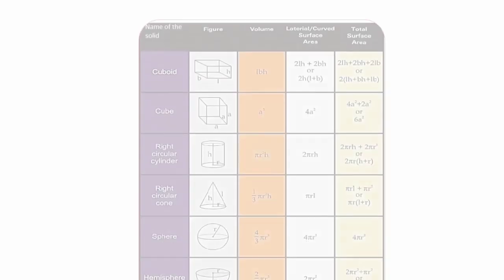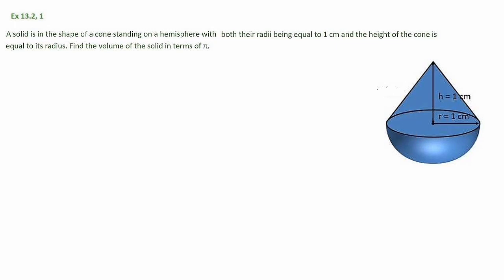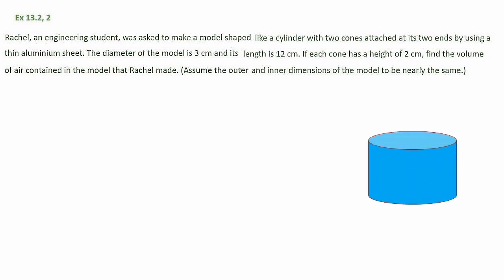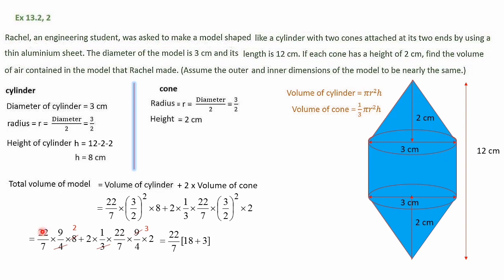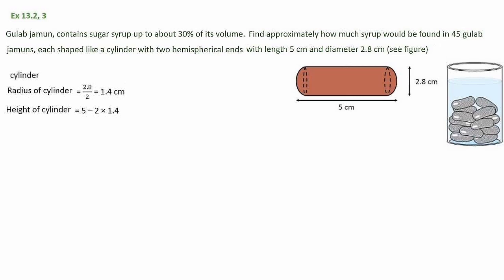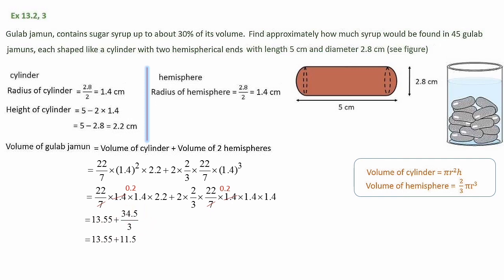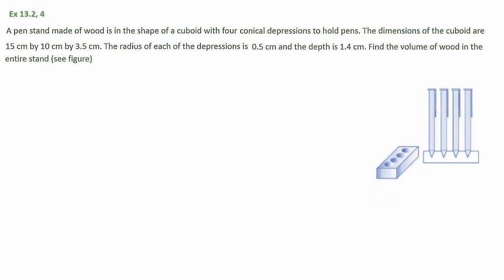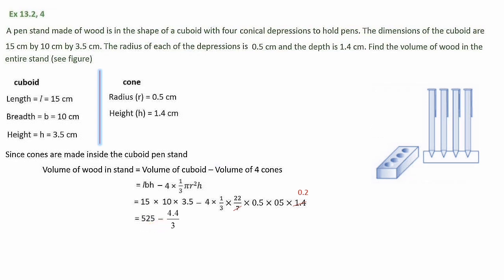CBSE Class 10 Surface Area and Volume Part 2